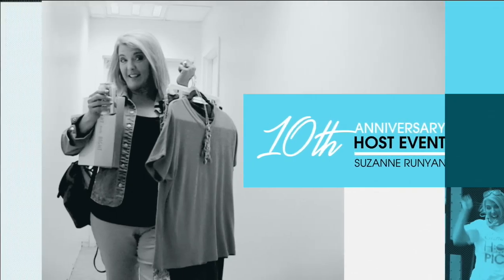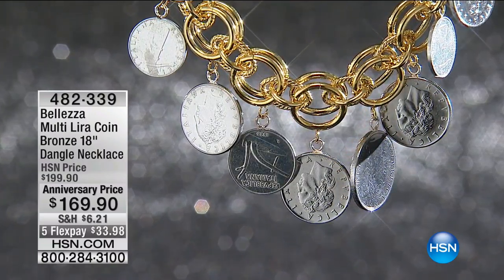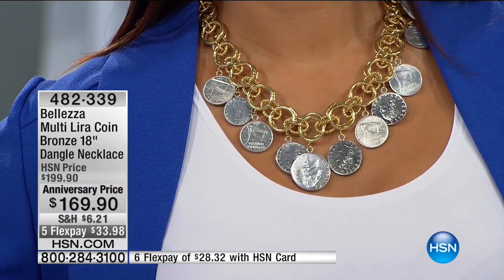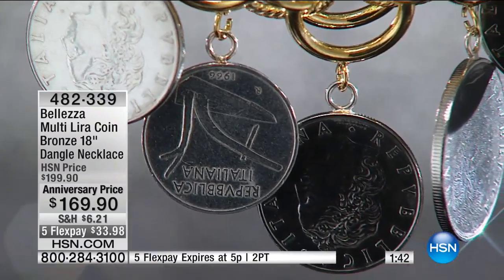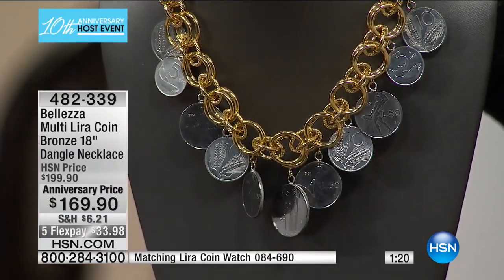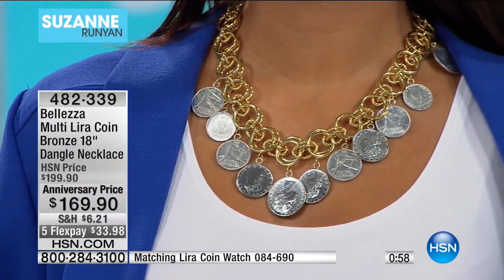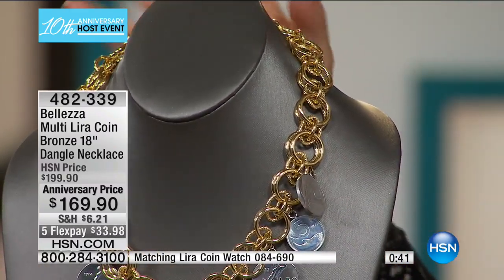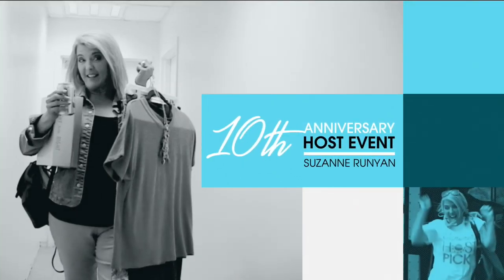Bellezza Multi Lira Coin Bronze 18" Dangle Necklace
Bellezza Multi Lira Coin Bronze Dangle Necklace
You love lira looks. Diversify your style portfolio and add this mixedcoin necklace to your collection. Four denominations of Italian lira make an...